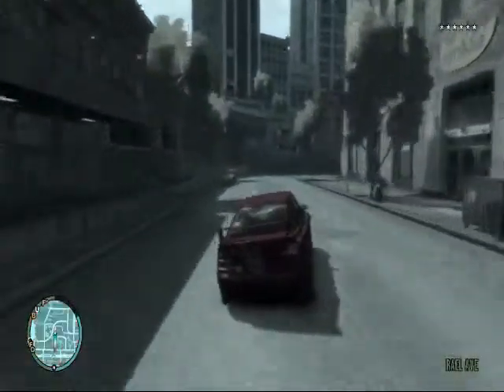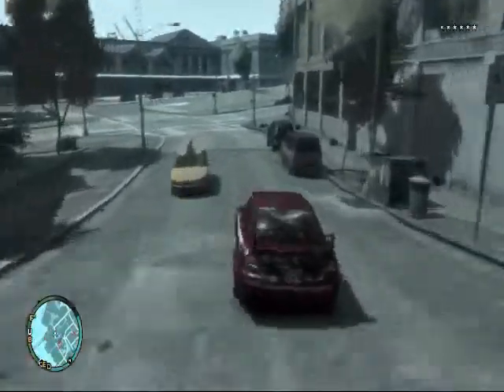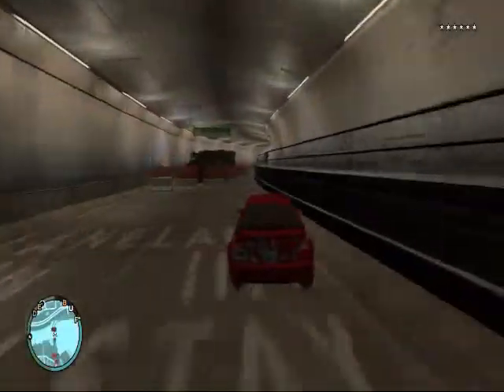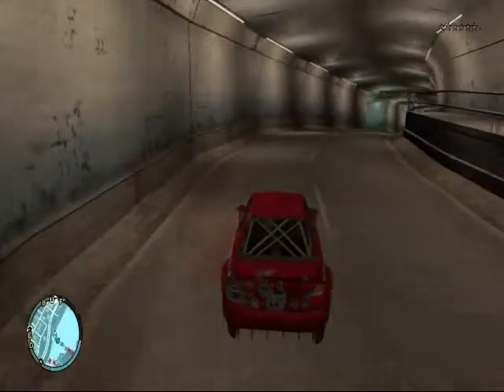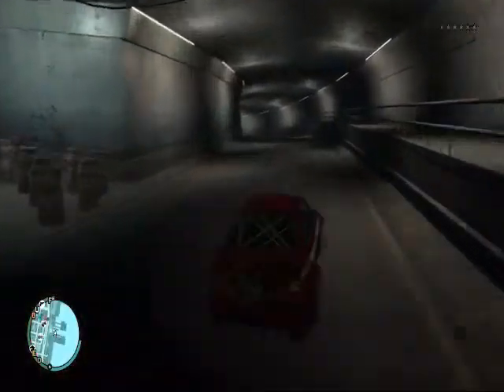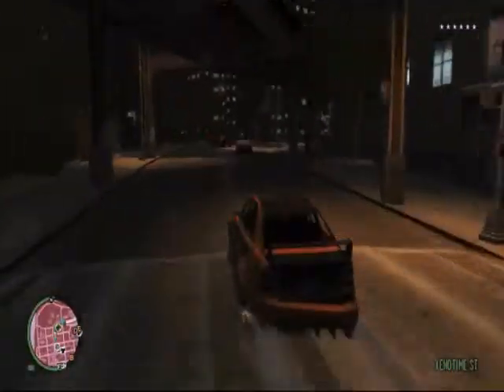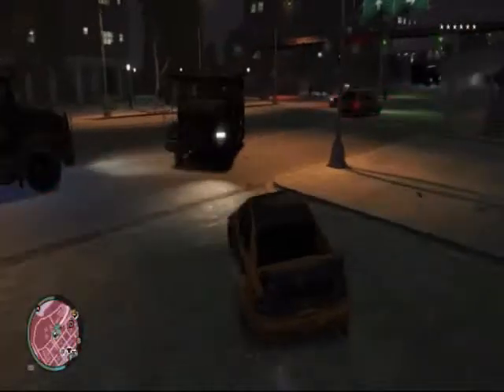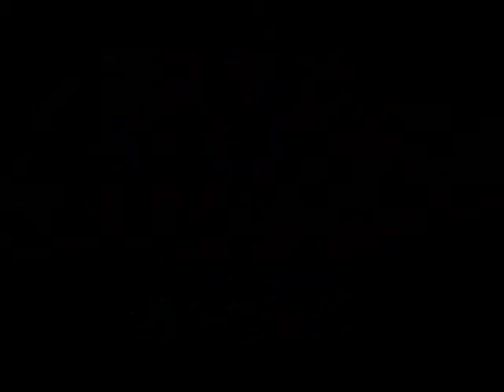GTAIV Awesome Sporty Car Early in the Game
This is a tutorial on how to get the hidden car from the third island even if you don't have it unlocked(NO CHEATS!!). This is my first video and i apologize for the mouse clicks. Im using WMM but i am getting a different program. I also play PC GTA multilayer if anyone wants to play my name is NiteOfDoom.